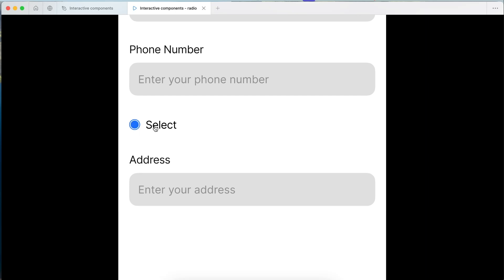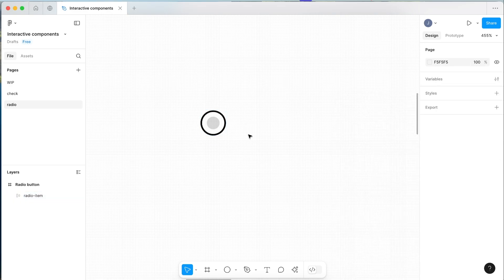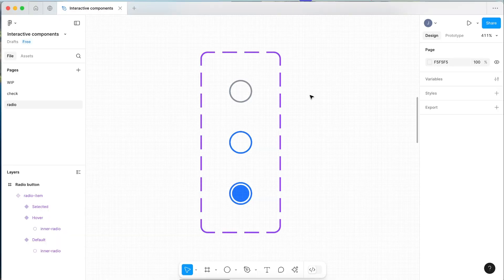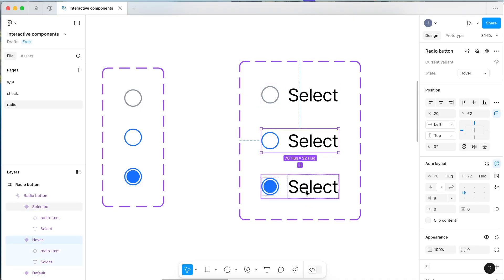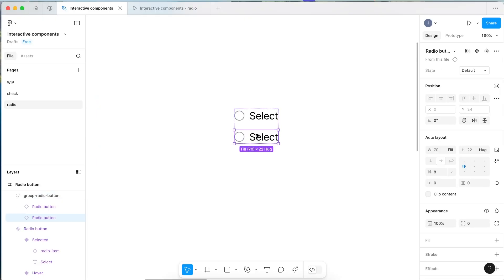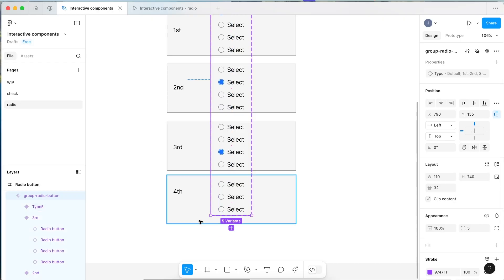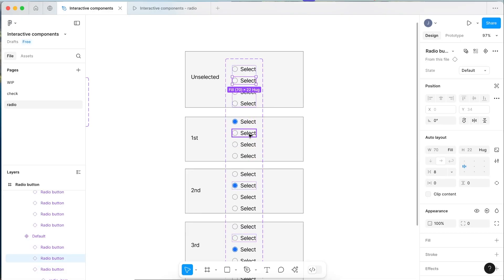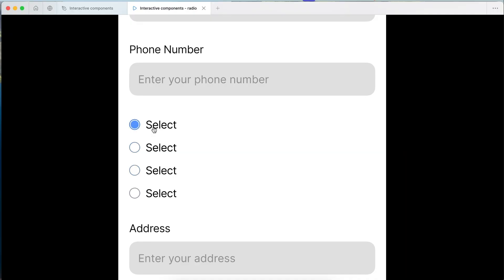How to create an interactive radio button in Figma | Tutorial 2025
Follow along for a beginner tutorial on how to create a interactive radio button component with Figma

Design books I've read and recommend
Steal like an artist
The Brand Gap
Start with Why
Building a Storybrand
The Creative Act
How to Win Friends & Influence People
Show your work